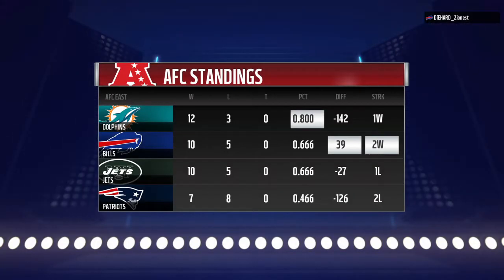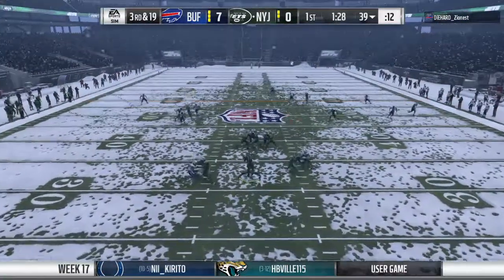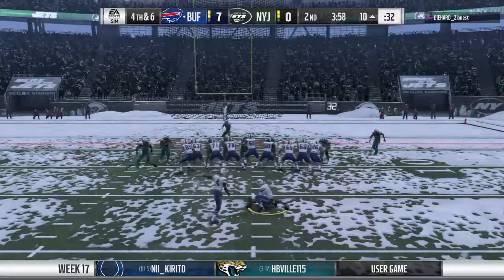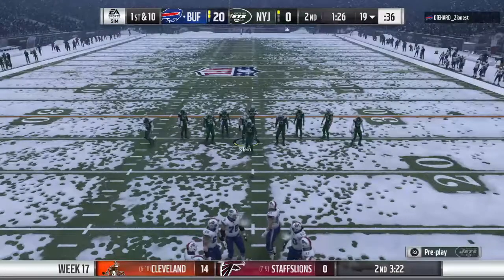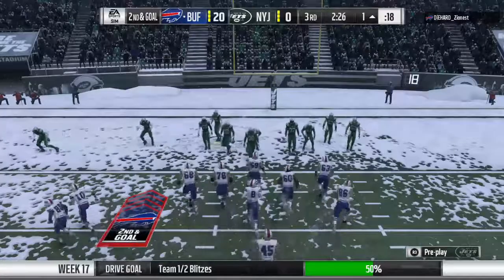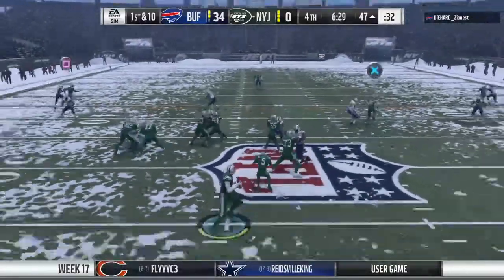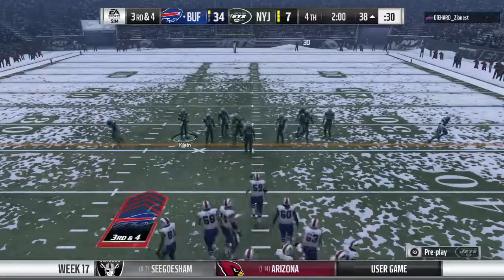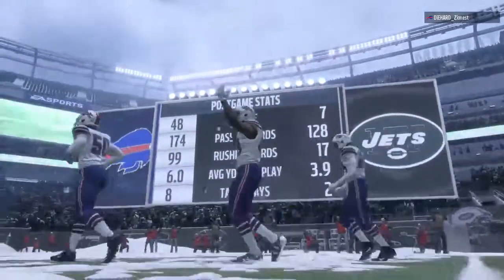dfrank187's Live PS4 Broadcast